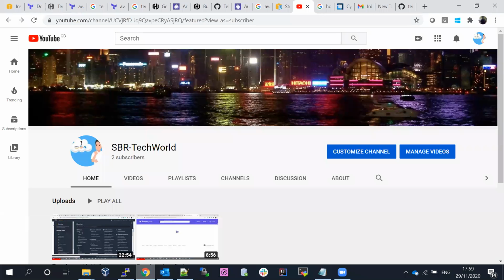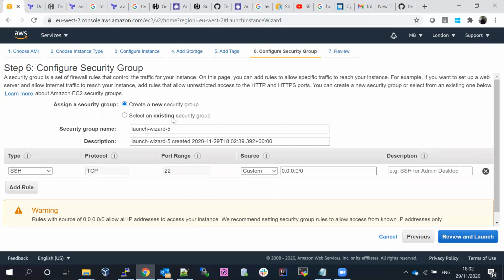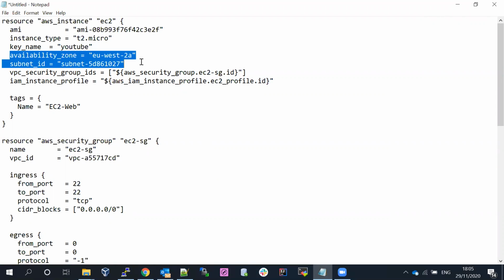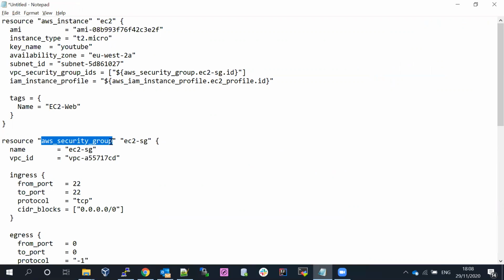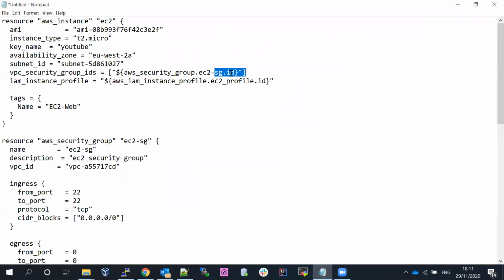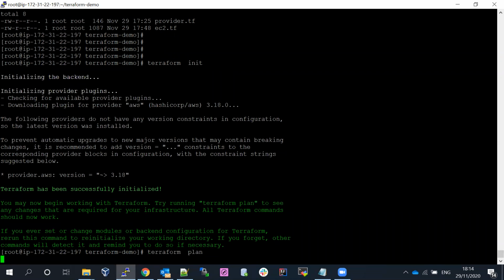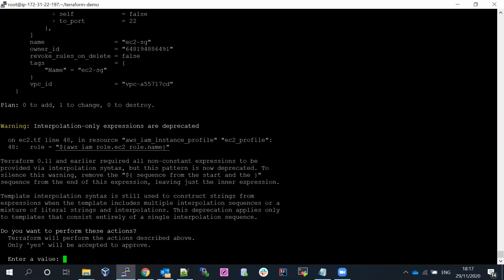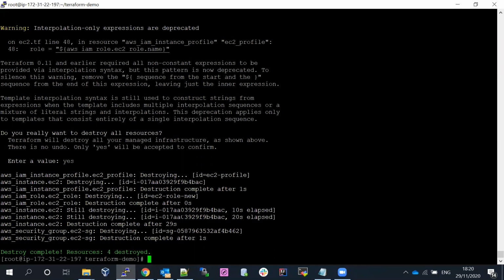Session 3 - Terraform with AWS - Create EC2 with Security Group ,IAM role with required permissions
Terraform
Create EC2 with Security Group

Create EC2 Instance with Security Group and IAM role with customized permissions - Fully automated with Terraform